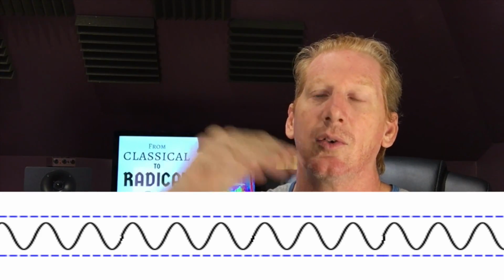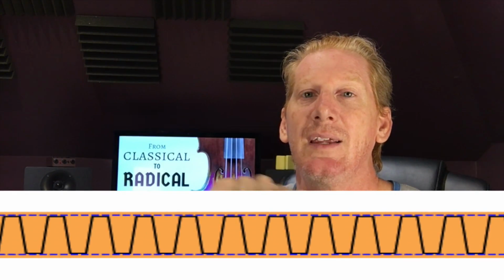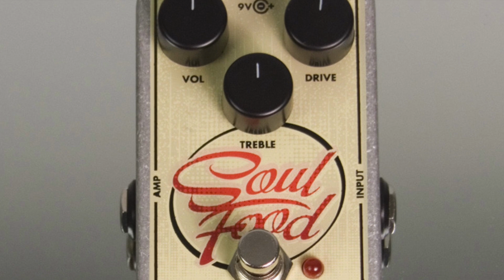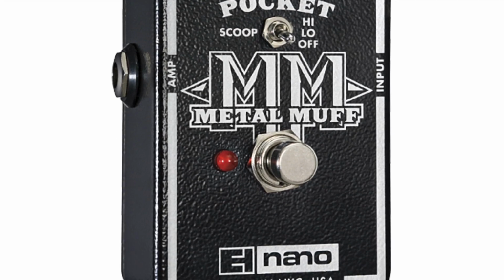FCTR: Distortion part 1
Distortion is a principle effect in Rock music, but what is it and how can you achieve a good distortion tone? In this week's From Classical To Radical episode Matt explains how an overdriven circuit produces clipping that is actually desirable in rock 'n roll. You can use the preamp section of a tube amp, an overdrive or distortion stompbox effect, or the amp modeling section of a multi-effects unit to get distortion tones. However, since the impedance, pickup type and envelope of a bowed string instrument are drastically different from that of a guitar, there are careful considerations to be made when calibrating guitar-specific effects gear for use with violin.

In Part 2 of the distortion discussion Matt will give techniques and tips for applying distortion effects in your playing.